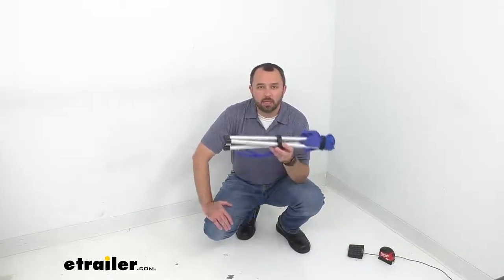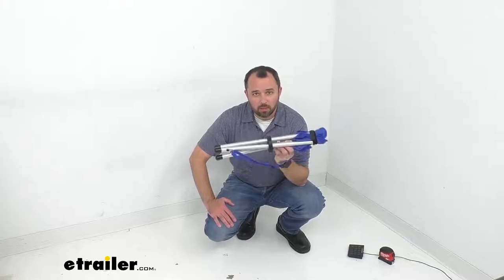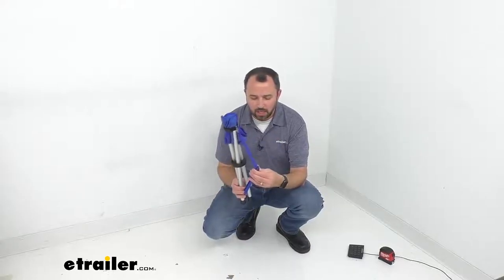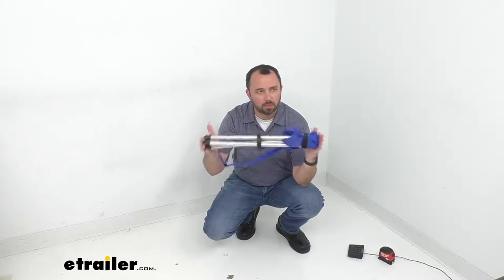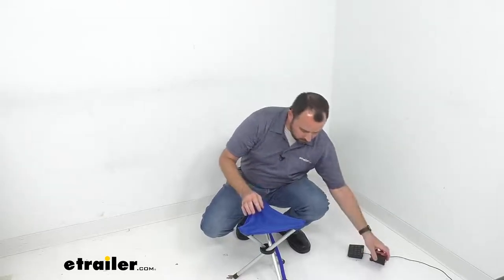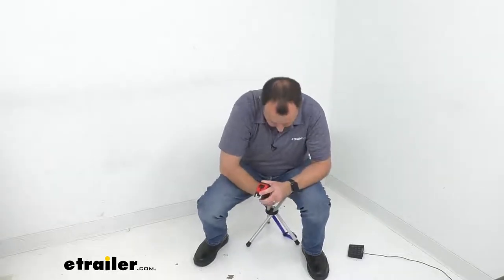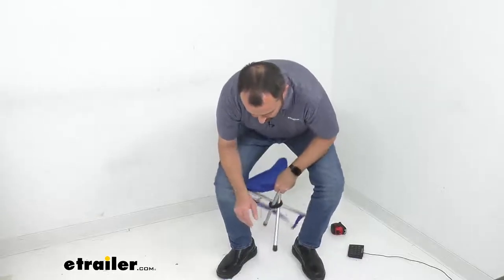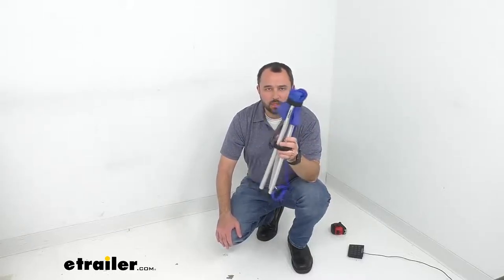etrailer | In-Depth Review of the Coghlan's Folding Camp Stool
Hi everybody, my name is Andy with etrailer.com. Today we're taking a look at Coghlan's 15-inch tall folding camping stool. Now, if you're looking for a portable, lightweight seat to take with you, whether you're hiking or whether you're at the camp site, or maybe you're just looking to have a portable seat at a sporting event and there's no bleachers available, this might be a good option for you to consider. This folding stool is very lightweight. The legs are made out of aluminum alloy. And so not only is this going to be very lightweight and easy to carry, but it's going to be sturdy for you as well.

This has a blue nylon seat, which we'll be taking a look at here the next minute. And this has a really nice hook and loop strap that keeps everything fastened together. And also it has an adjustable carrying strap here, so you can put that around your shoulder when you are going to your location and that's gonna make it really convenient. Now, this is what it looks like in its folded form. And in this folded form, it's going to be about 20 inches long.

And then when you open this, which you, all you need to do is just undo this hook and loop strap, and run it out of the buckle here, and it opens up nice and easy. And while we're here, let me just take a measurement of the seat that we are going to be sitting on. And we are sitting a little over 11 inches, probably almost 11 and a half inches there with that seat. And if you we're interested in just how tall it sits overall, let me see if I can get that measurement for you as well. We are sitting right at about overall about 15, about 15 inches tall from the ground.

So I'm gonna take a seat here, and it's a, for the size. It's a, it's a relatively comfortable stool and it's a little on the short side for me, I'm about 5'9", 5'10" in height, and I would probably prefer something a little bit taller. I could see where this would be relatively comfortable for a short time, if you're just sitting, wanting to catch a break while you're hiking or backpacking, or you're just looking for a quick seat somewhere, this would be good for that. If you're looking for something that would be a little more comfortable for longer sitting sessions, I would recommend looking at one of our folding chair options, especially those that are a little bit taller that would allow you a little bit, a little bit easier way getting up from your sitting position. Now the capacity on this stool is 220 pounds, and I weigh a little bit under 190.

So this, this camping stool feels very stable. On a hard surface like this floor here, it is going to rock back and forth a little bit. Probably when you're on softer ground, it's going to sink in a little bit better, and it'll feel a little more solid. But in no way, do I feel like it's going to collapse under my weight so I can feel confident sitting on this stool. But again, it's just a little bit too low for me. I would like something a little bit taller. So let me show you just how to put this back together. You just easily fold this up and take our strap, run it through our buckle here and you are good to go. So that is going to conclude our look today at Coghlan's 15 inch tall folding camp stool. Again, my name is Andy. Thank you for joining me..